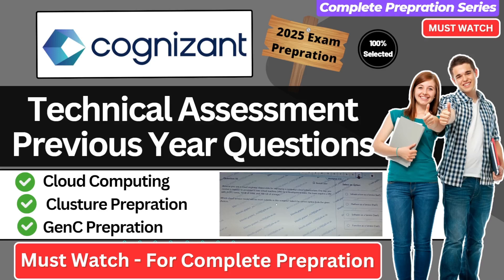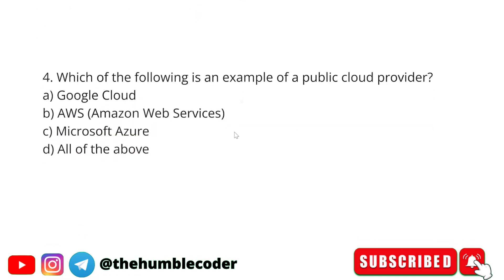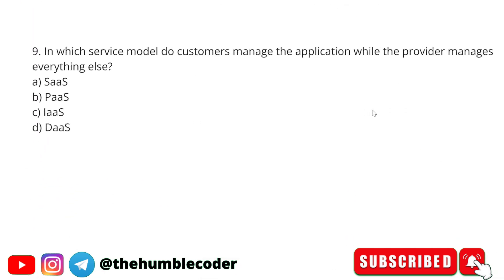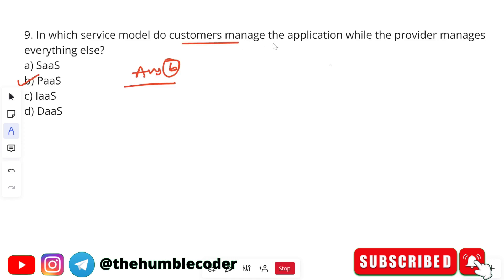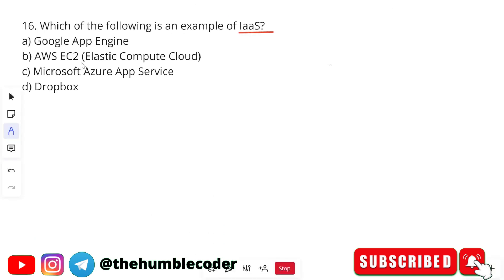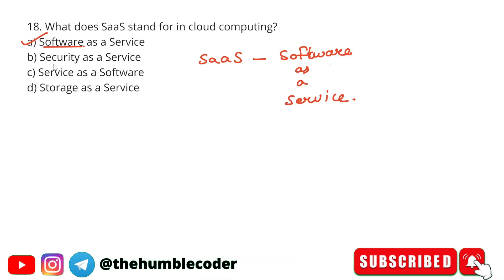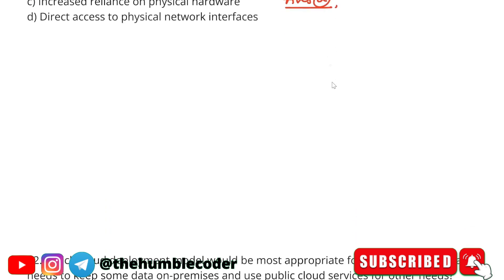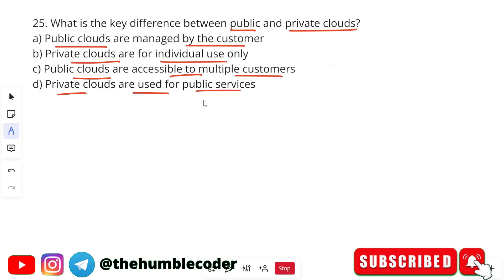🔥Cognizant GenC Technical Assessment | SQL & Database Full Prepration | DDL, DML, Joins & Queries